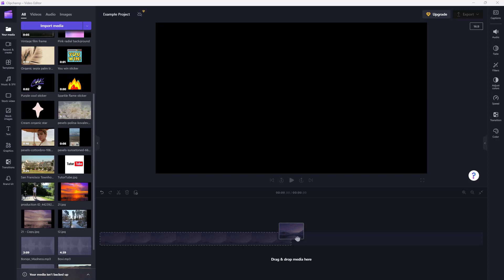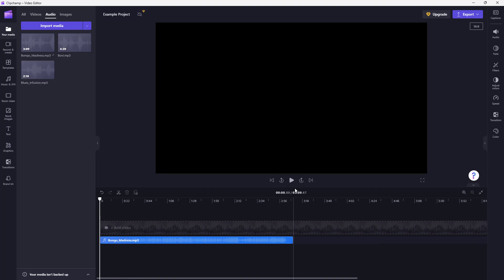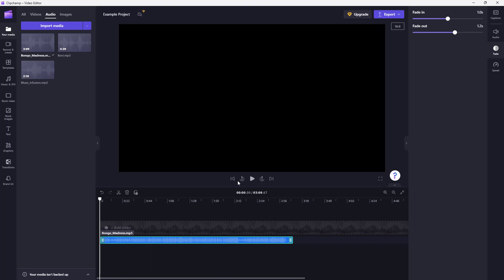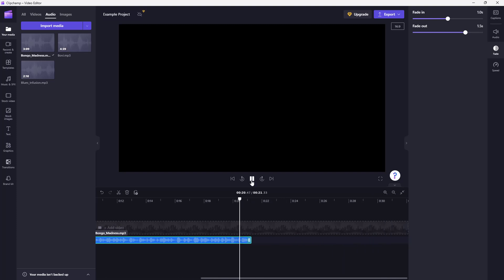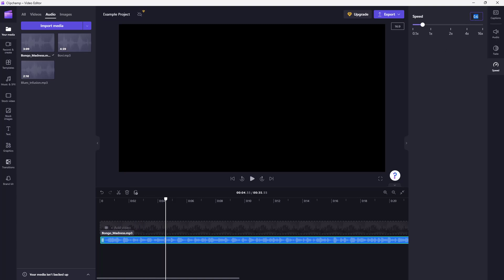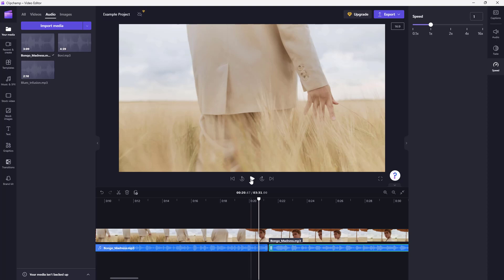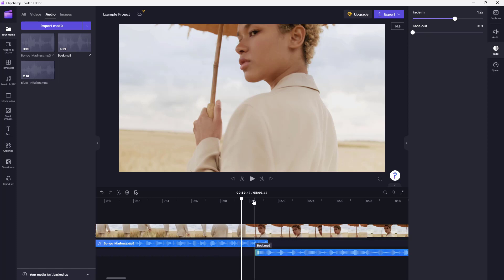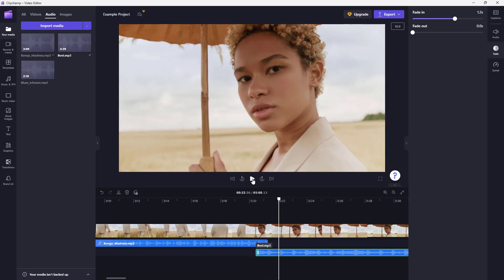Clipchamp Tutorial - Lesson 34 - Audio Options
In this tutorial, we will be discussing about Audio Options in Clipchamp